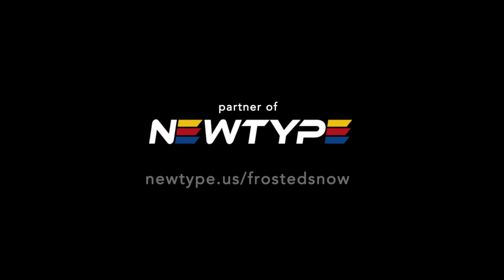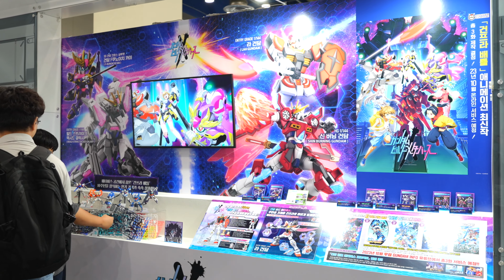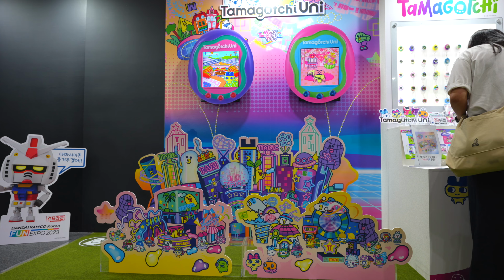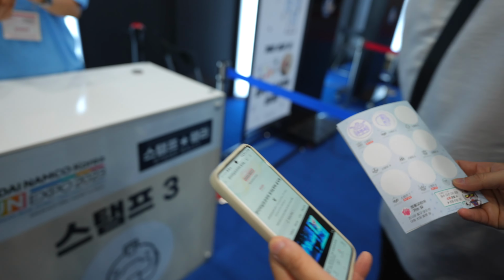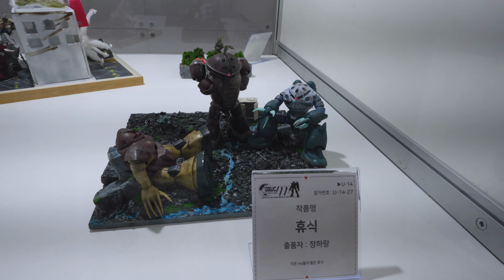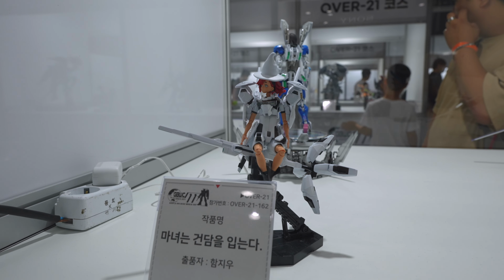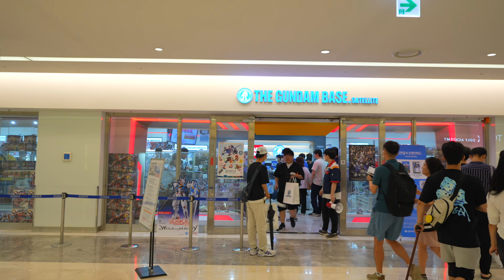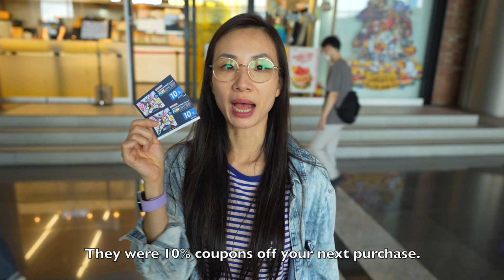My Last Gunpla Expo in Korea? FULL TOUR + GBWC 2023 건프라 엑스포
Join Kughee and me for a day of gunpla at the Korea Gunpla Expo 2023  // 2023 건프라 엑스포에서 하루보내는 브이로그~

Shop My Gunpla Tools:
Amazon Storefront US
Amazon Storefront Canada
My Spray Booth
My Airbrush
My Camera
My Lens
My Filming Arm
My Filming Clamp